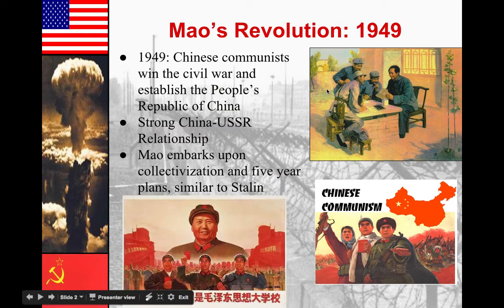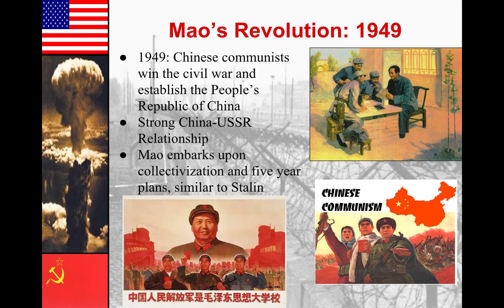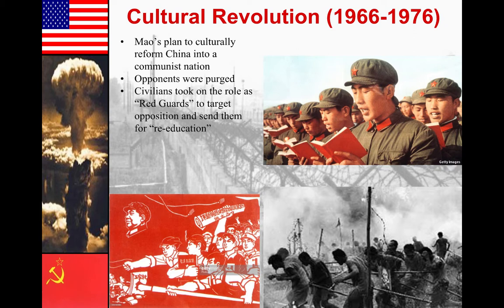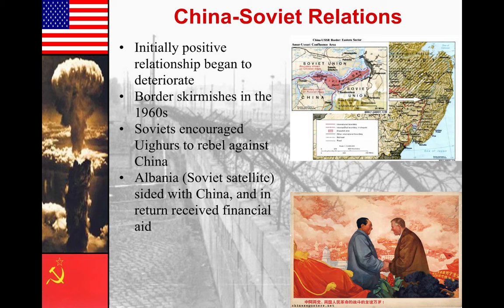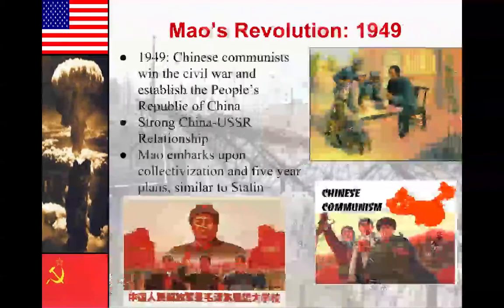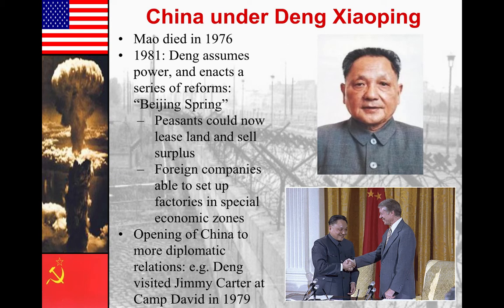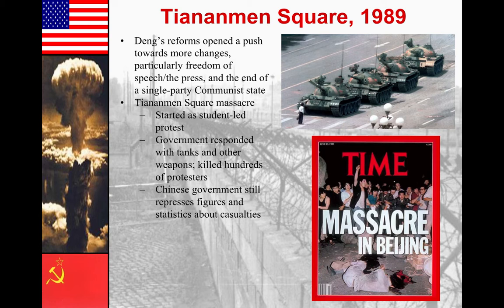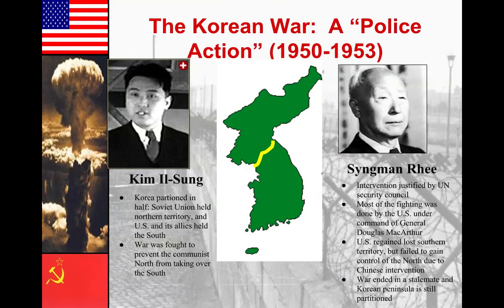AP World History: Period 6: Cold War in Asia Part I